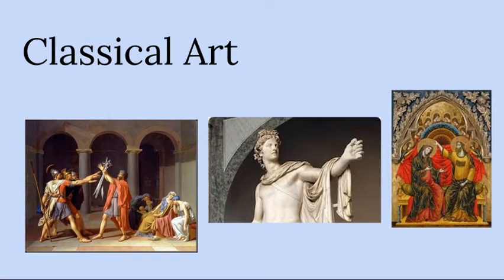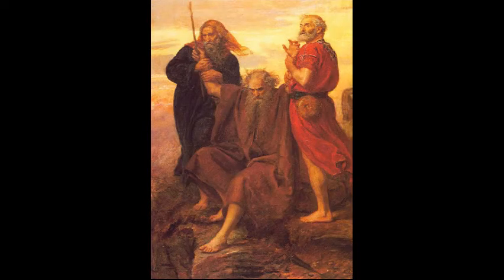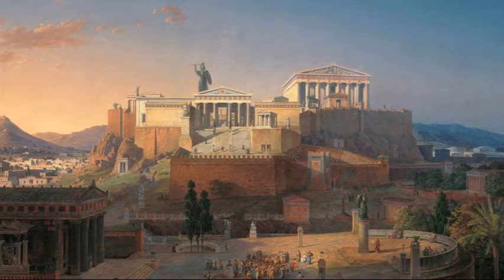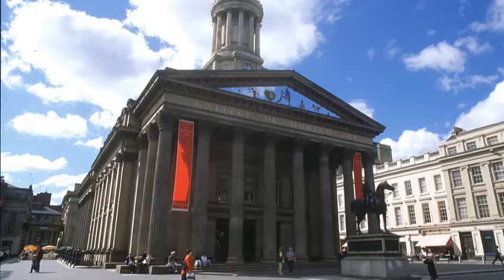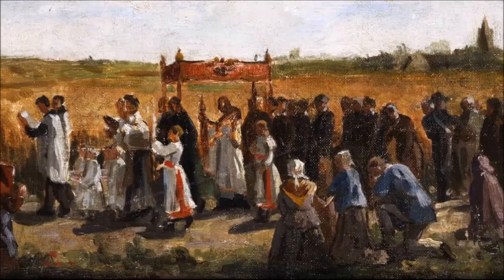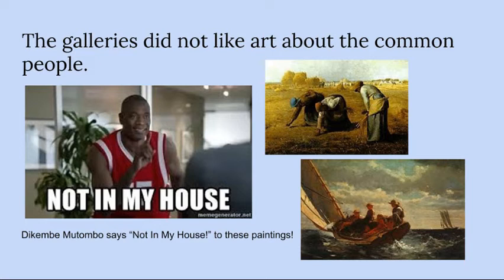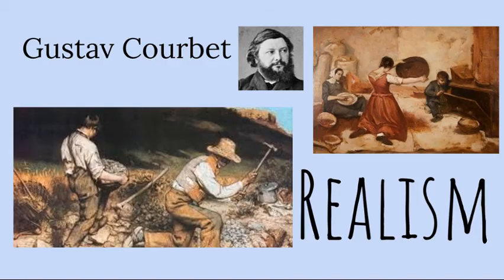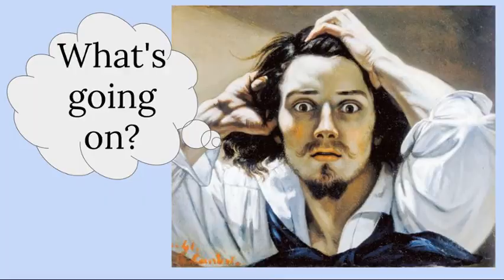2 - Modern Art and Realism